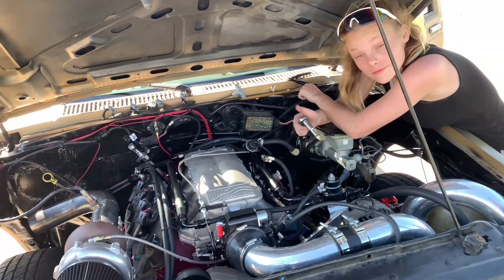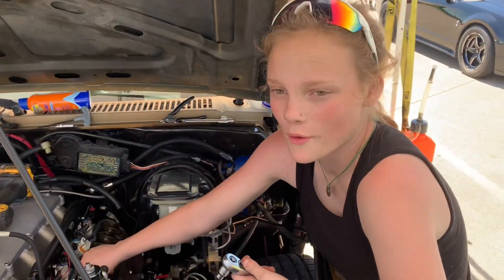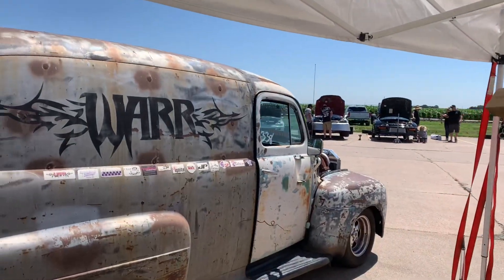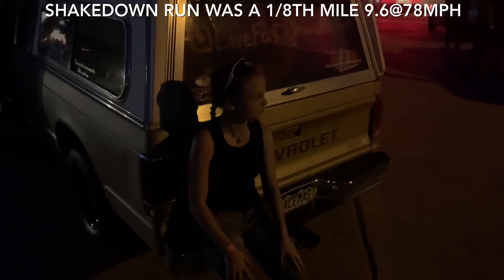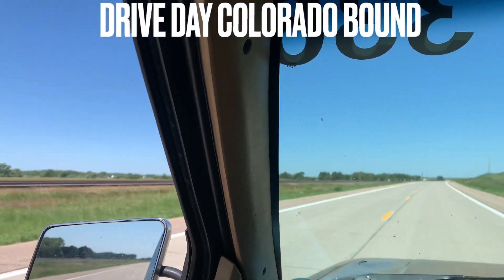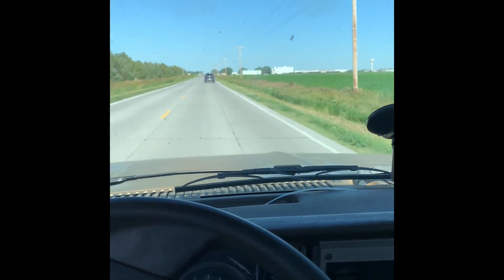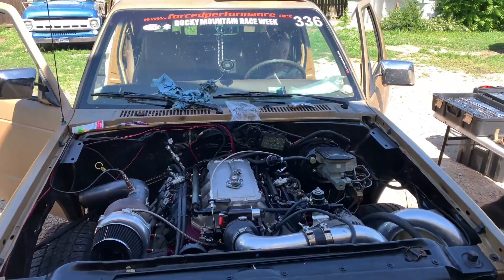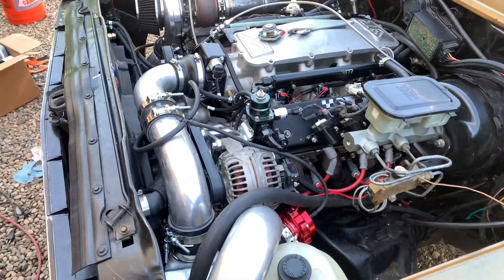The struggle of not testing before Rocky Mountain Race Week!!! Destruction!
Rocky Mountain race week travel to Nebraska, day 1 racing and then catastrophic failure!